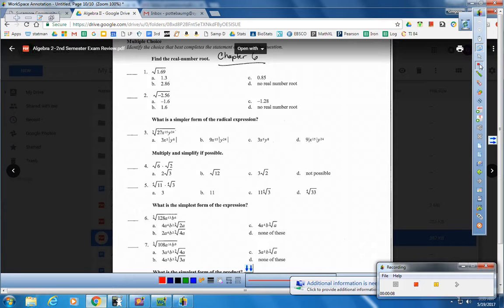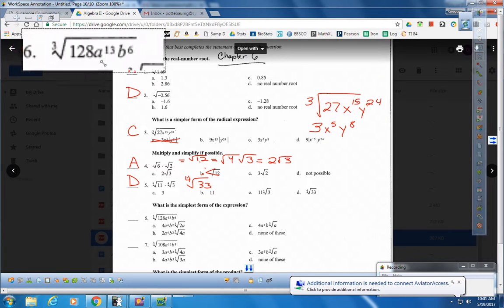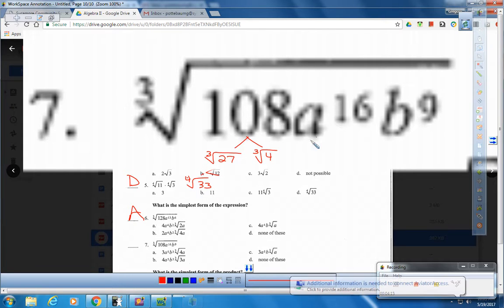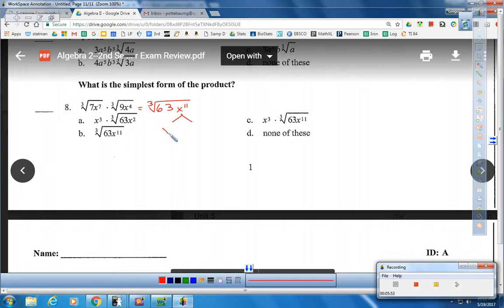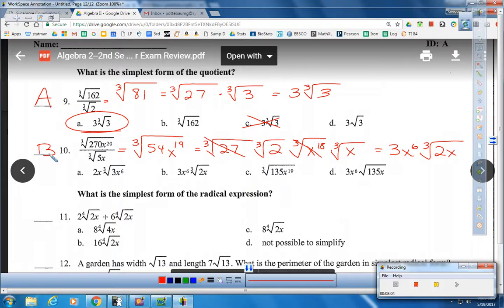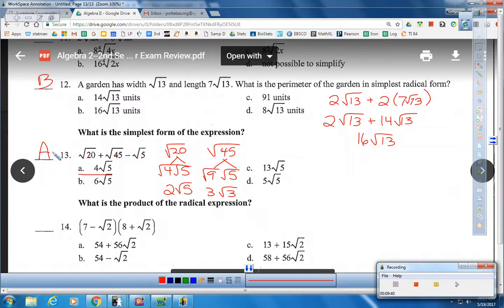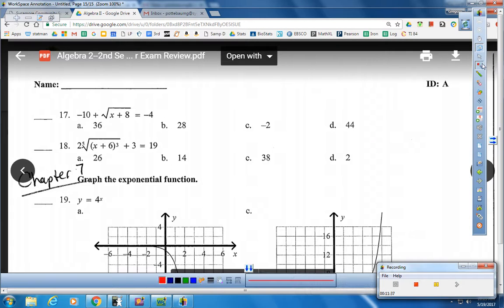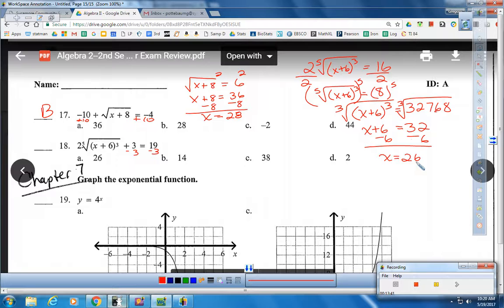Chapter 6 Review